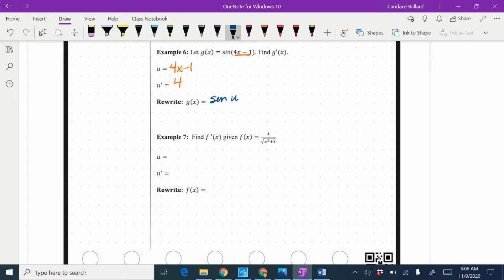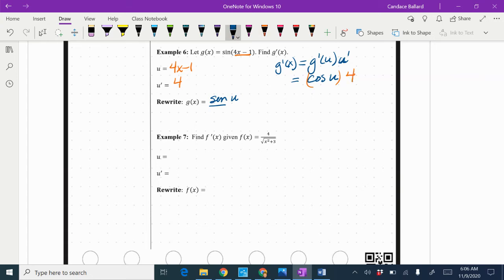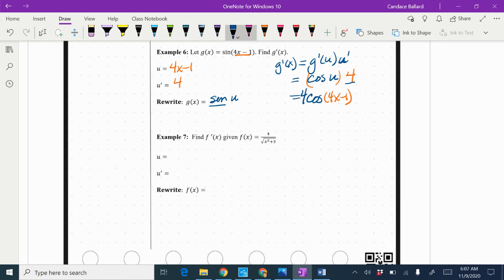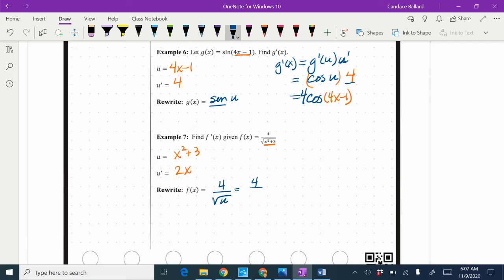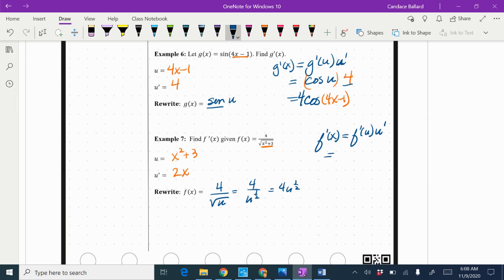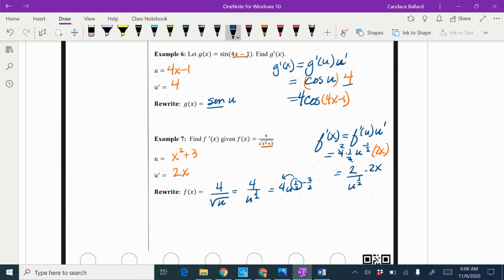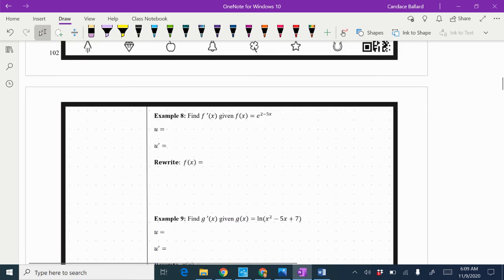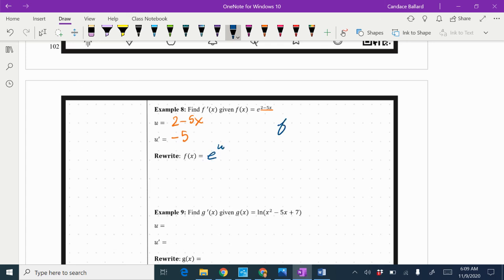Calculus 3.1 Chain Rule Examples 6 - 8